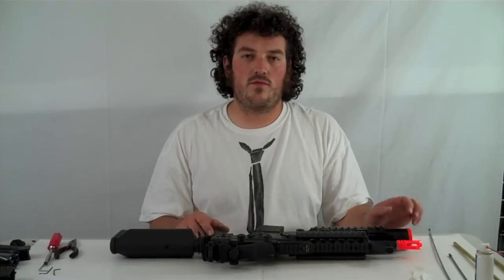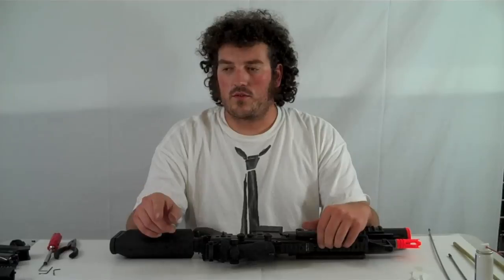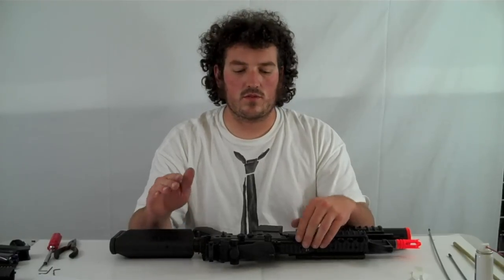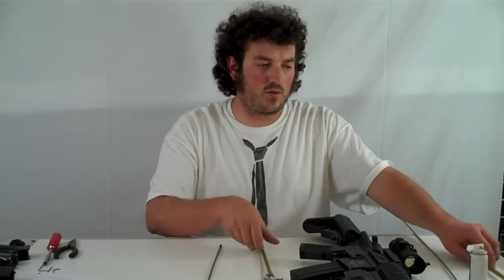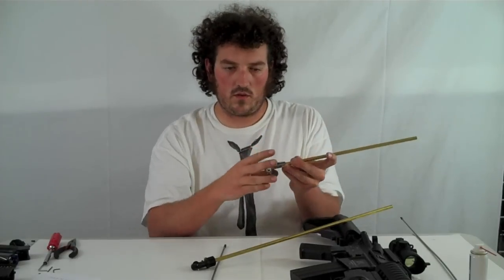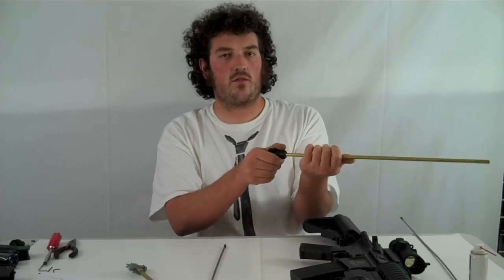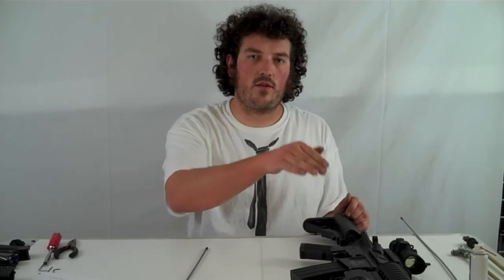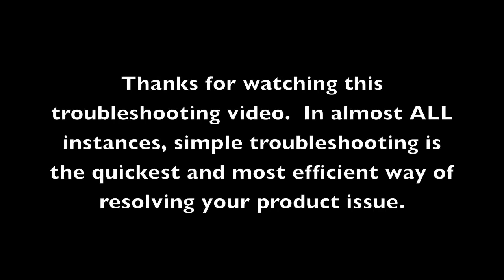AEG Troubleshooting - Situation 3: Gun does not shoot accurately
Airsoft Megastore shows how to properly diagnose and troubleshoot an AEG in diagnostic situation #3: The gun does not shoot accurately/BB shots are straying.